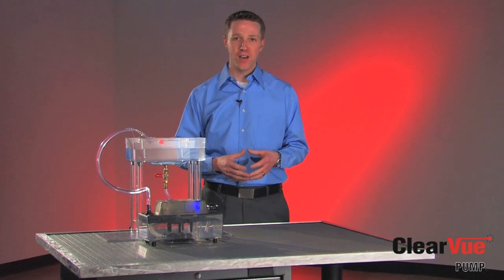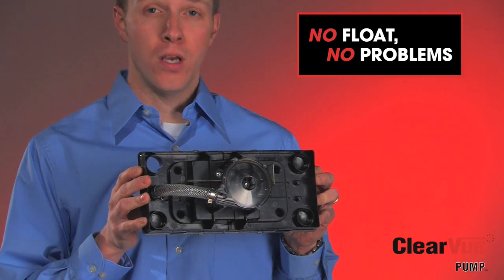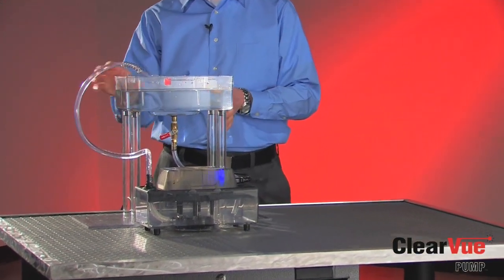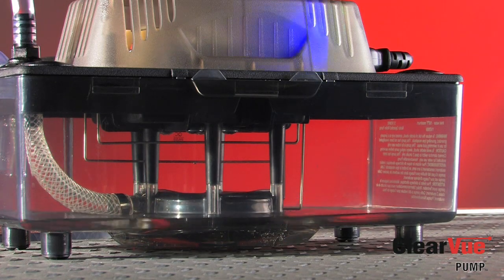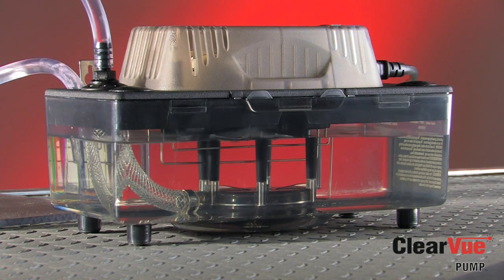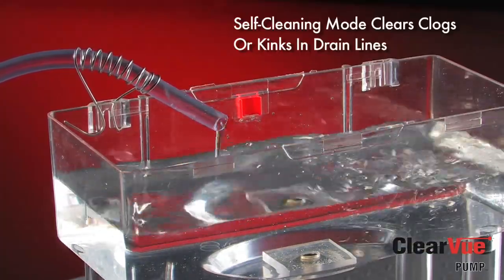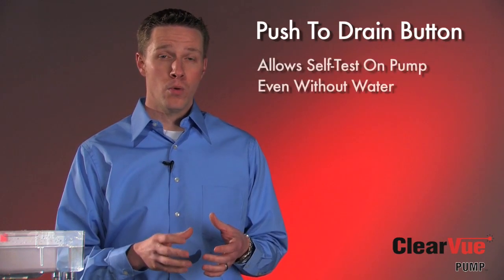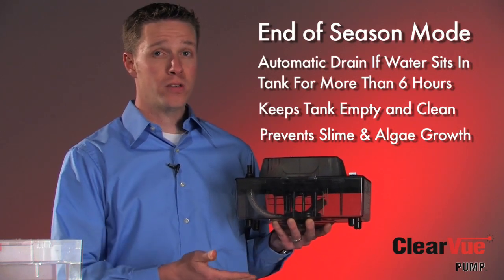DiversiTech ClearVue Pump Demo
See all the great features of the ClearVue condensate pump from DiversiTech. ClearVue is the world's first condensate pump without a mechanical float - no float, no problem. ClearVue also features iQ Technology which lets ClearVue think and adapt to changing conditions. And ClearVue even has a self-cleaning mode and push to drain button.